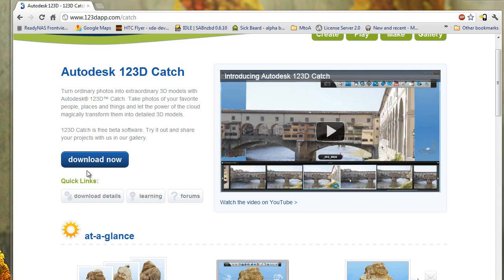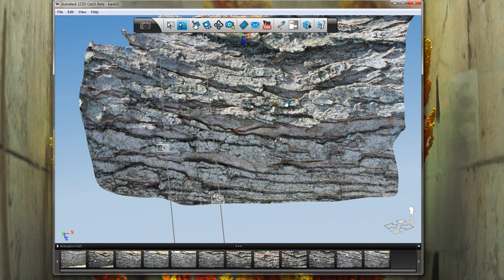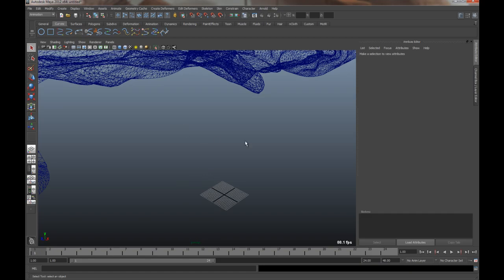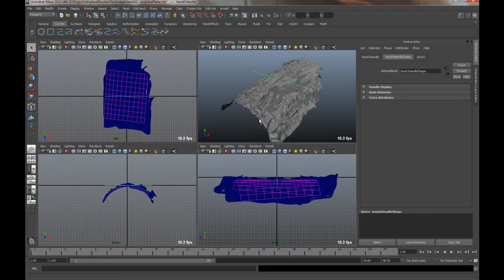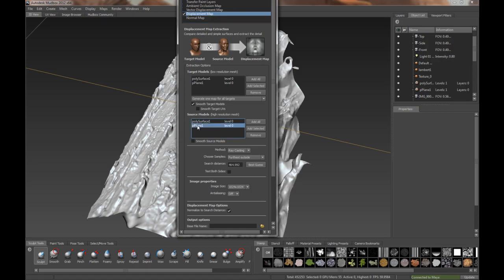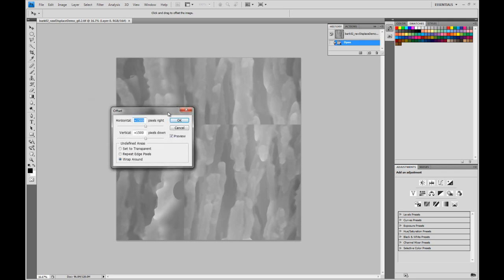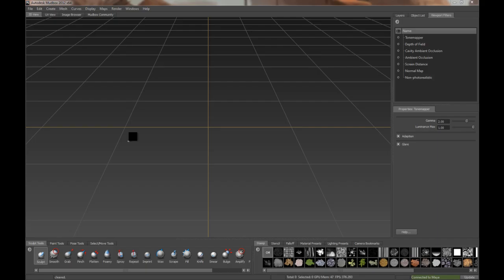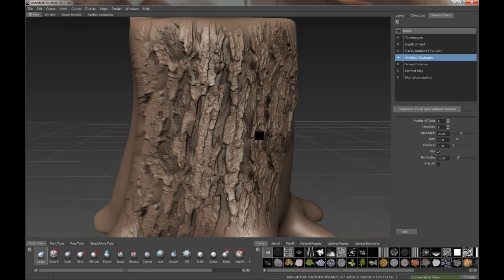Sculpting Brushes: FromPhotosToDepth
This is a quick tip I thought you might find useful.  Using 123D Catch to generate 3d models from photos... you can extract a detailed and accurate displacement map from the resulting geo.